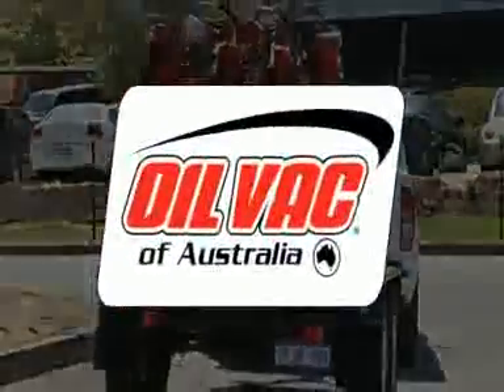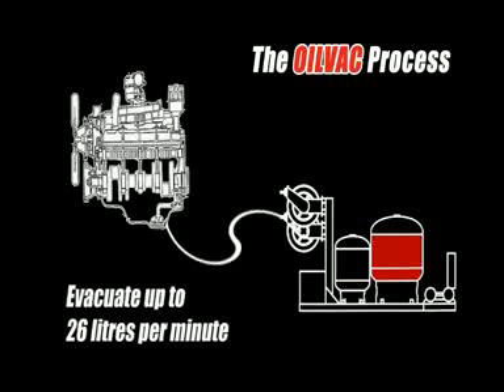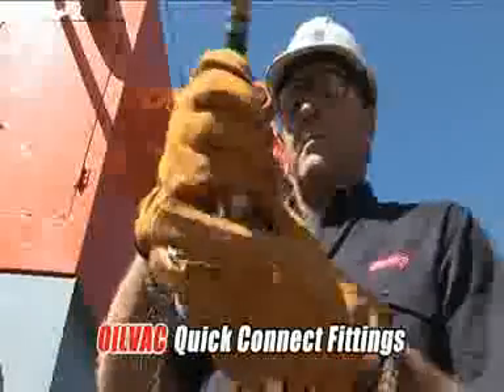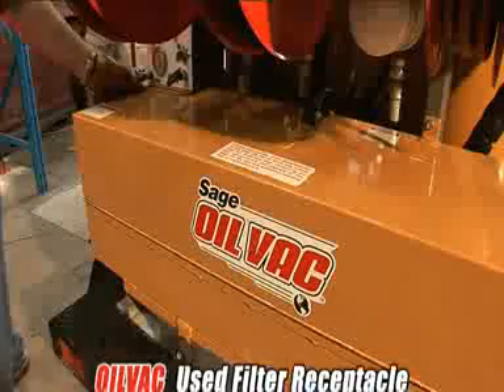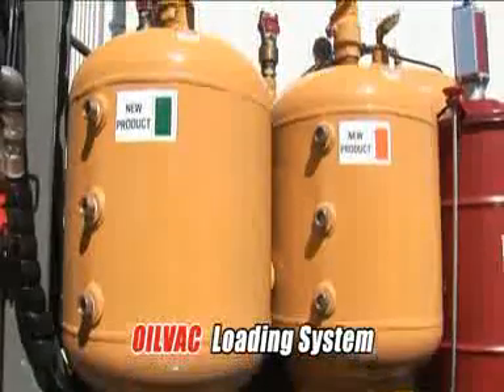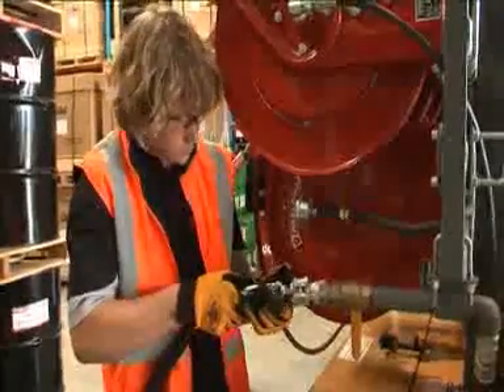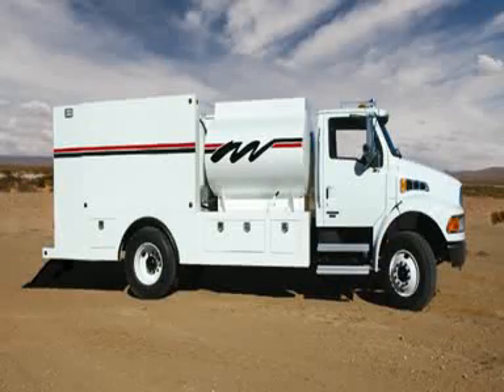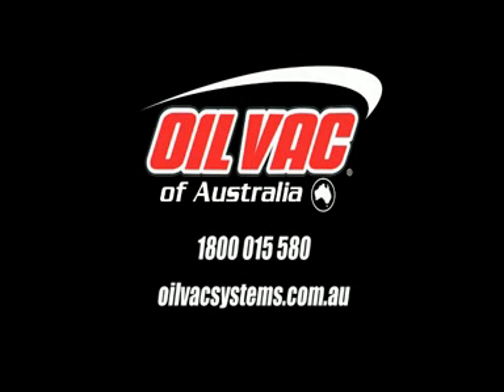SAGE OIL VAC FLUID EXCHANGE SYSTEMS Lubrication Equipment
INTRODUCING THE SAGE OIL VAC FLUID EXCHANGE SYSTEMS

The Sage OilVac system does not utilize mechanical geared or diaphragm pumps. As a result the virtually maintenance free service life has the potential to be a very valuable asset for your business. There are a number of innovative and patented features of the Sage OilVac system. Whilst the Sage OilVac system is a patented and unique system, it delivers outstanding benefits, yet it is simplistic in its operating design and allows operators to perform a lubricating fluid exchange very quickly without compromising operator and environmental safety.

Many different models are available. Sage OilVac units are in service across a broad range of applications, including the military. They can be found operating in extreme and harsh environmental situations, from Polar to Desert conditions. They are modular, easy to handle and can be transported on trailers, the back of work utes, trucks or simply wheel mounted. Sage offers industry a specialized Wind Turbine unit for Lubricant change outs. These units are capable of pumping and removing gear oils over a vertical height of 90 metres and reduce the task time by up to 80%.

The purchase of each Sage OilVac system includes a comprehensive product familiarization and operational training session to ensure optimum value. The Sage OilVac system is sold with a product manual and online training guide to enable in house training for users of the system, post acquisition.

The pressure and vacuum tanks incorporated in the Sage OilVac units are manufactured and tested to ASME and Australian Standard 1210 relating to pressure and vacuum vessels.